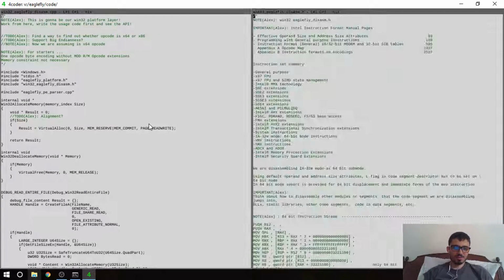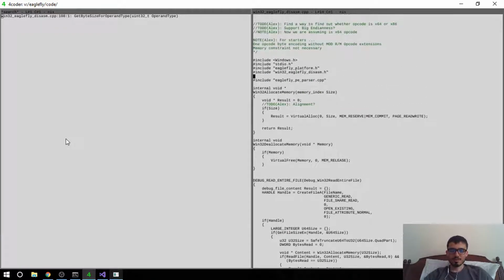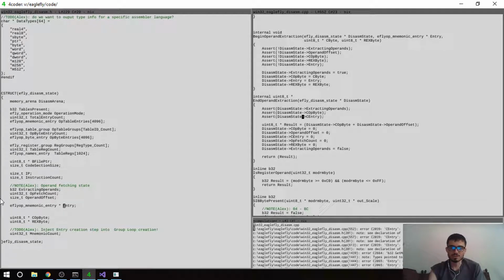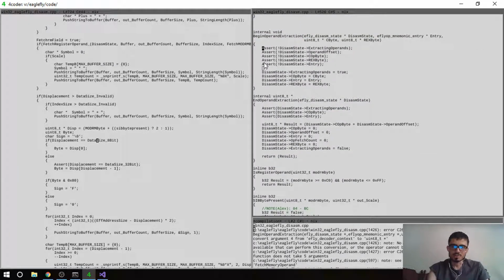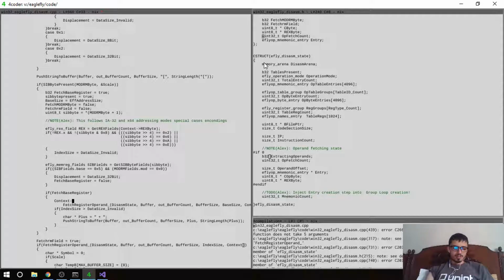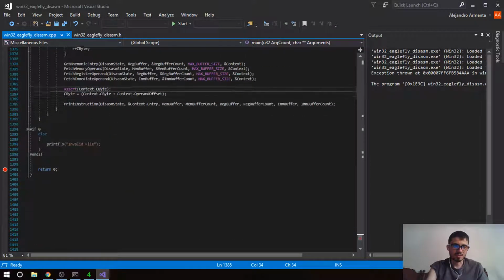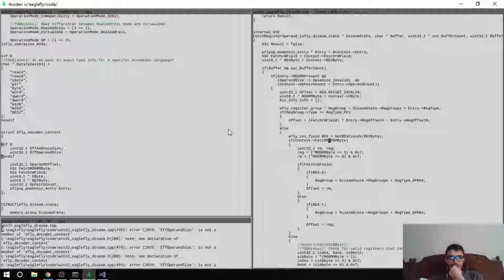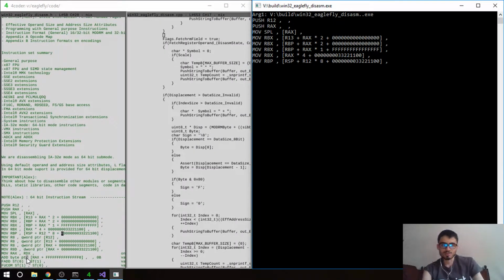EagleFly 122 Expanding the stack frame